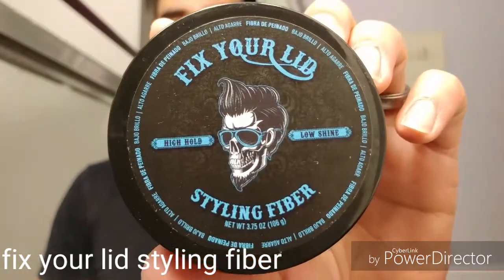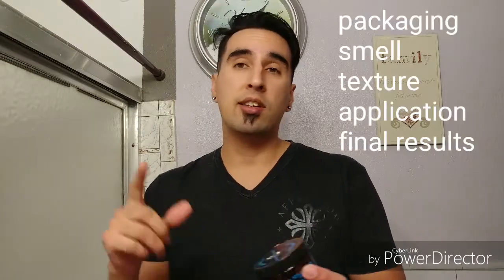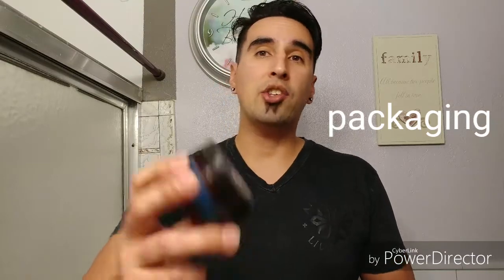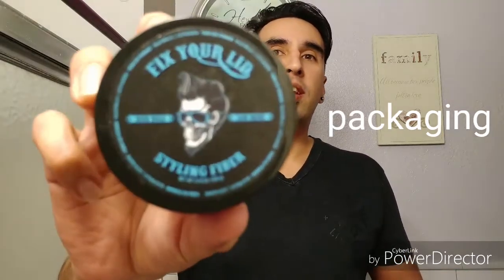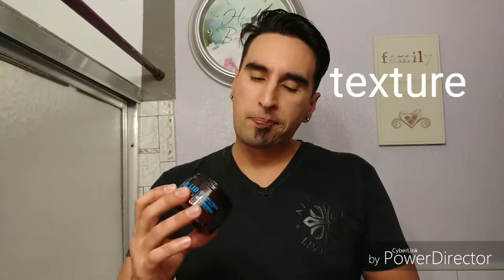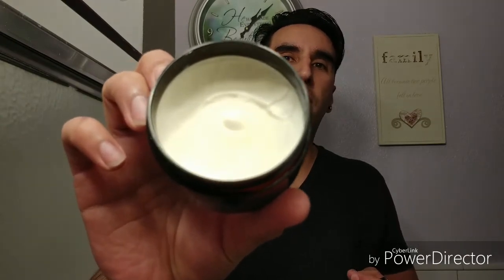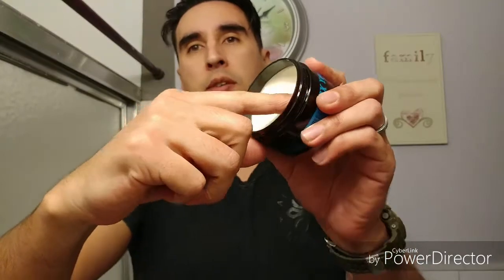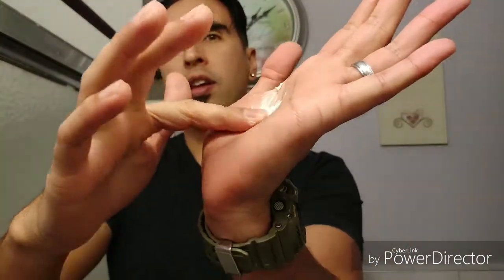Fix your lid styling fiber review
My take on fix your lid styling fiber to see if its worth your $9.

man comb...